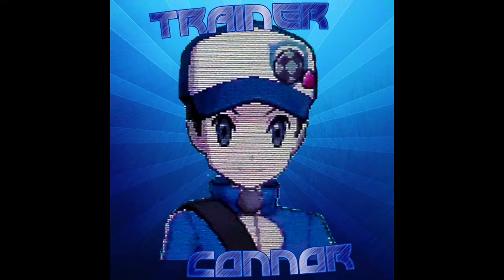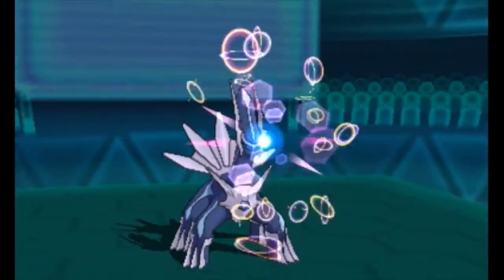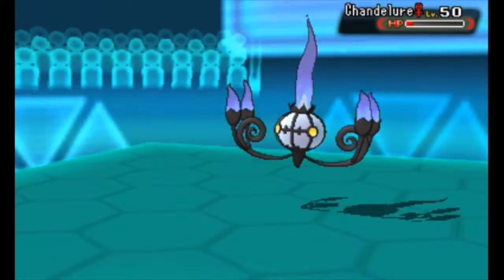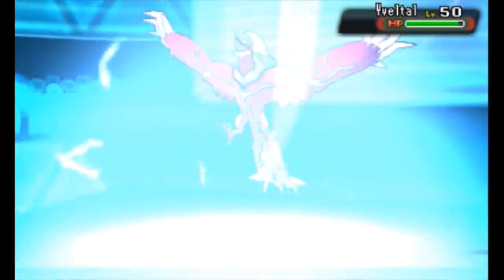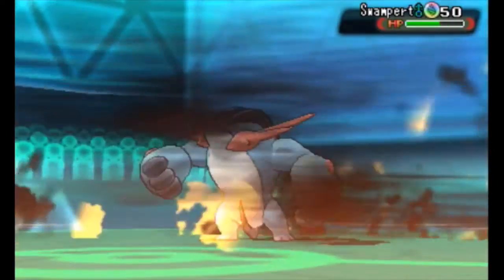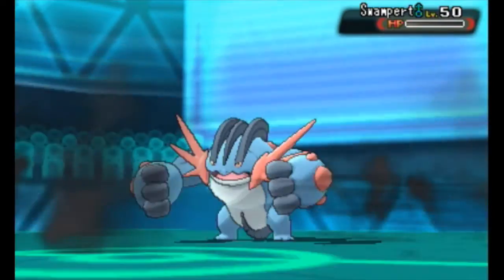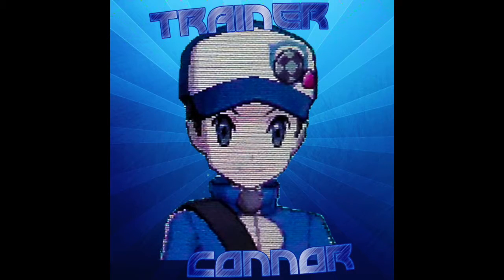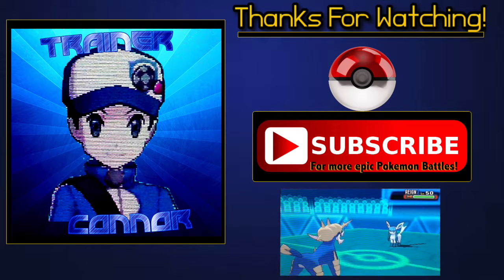Pokemon ORAS Battle Spot Singles #5: Mega Mewtwo X is POWER!